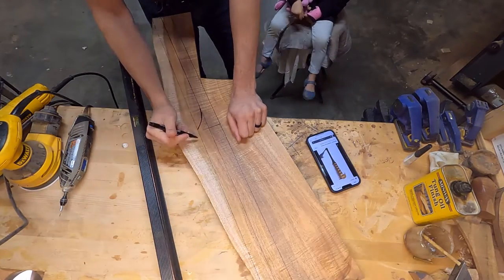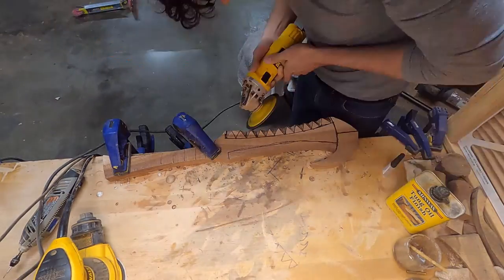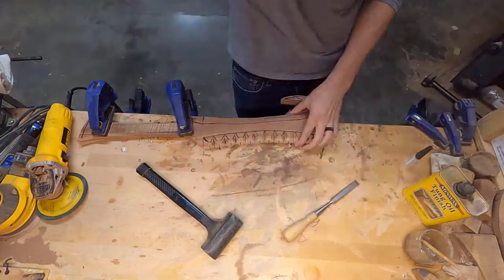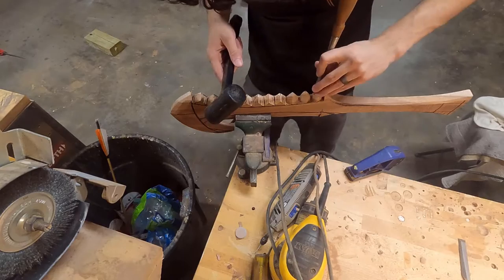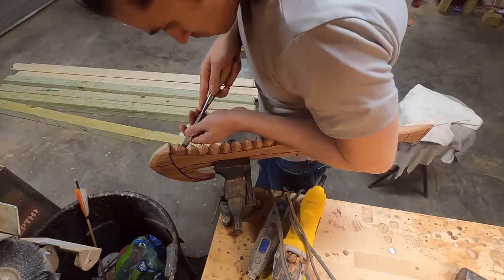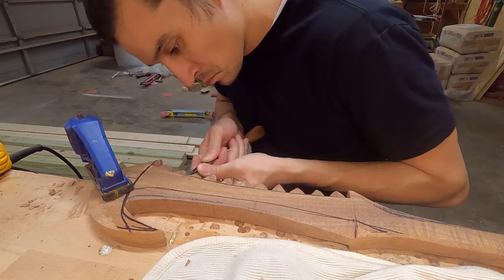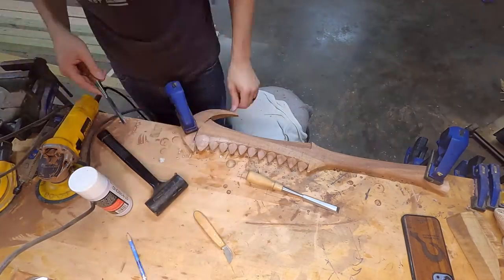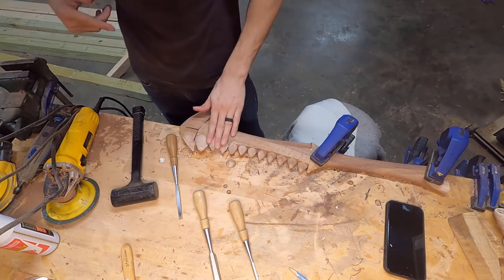Ancient weapon, the Samoan Nifo Oti!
Making a Samoan Nifo Oti war club from Hawaiian Koa wood.